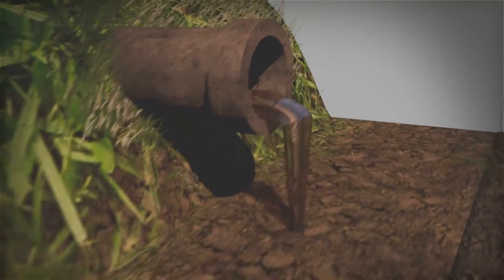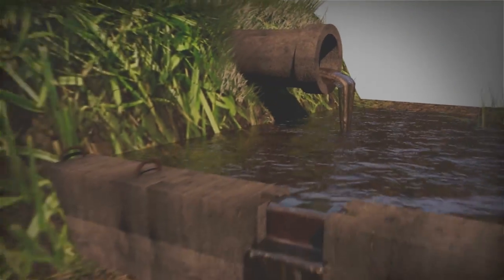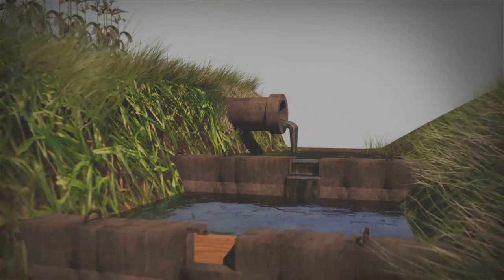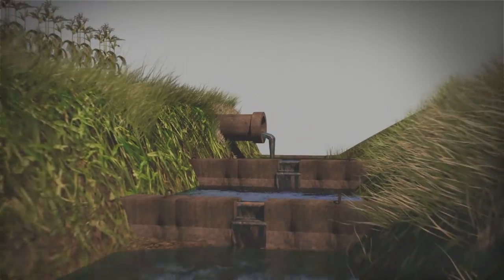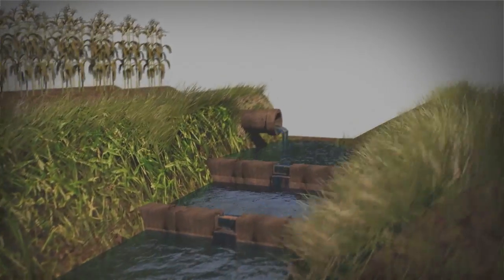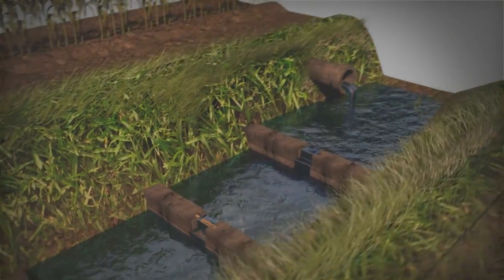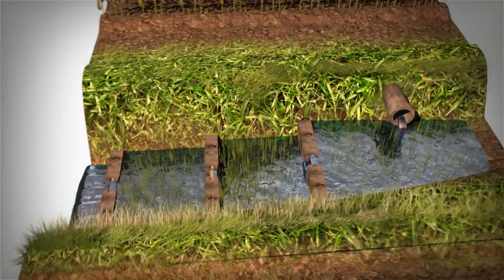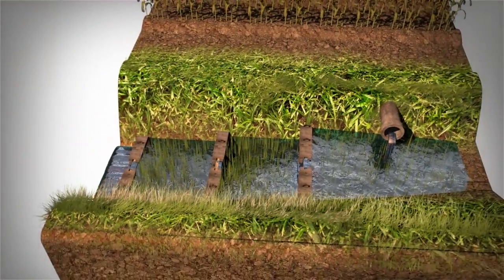Weir Animation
Low-grade weirs and vegetative drainage ditches are innovative practices that improve water quality leaving agricultural fields before entering downstream aquatic systems